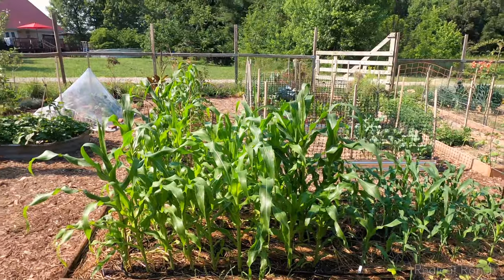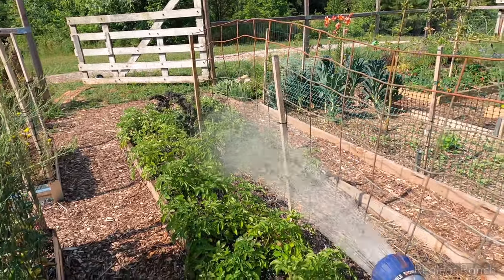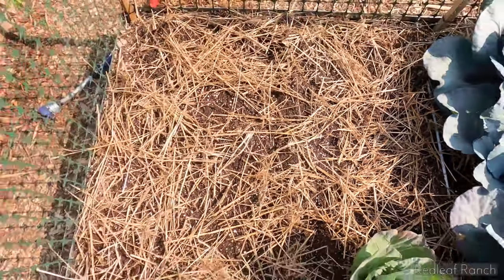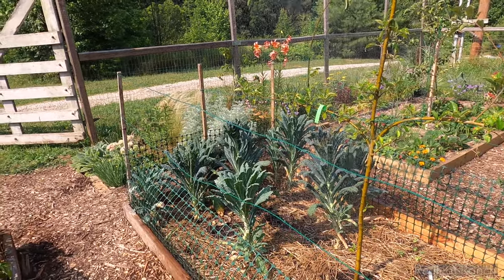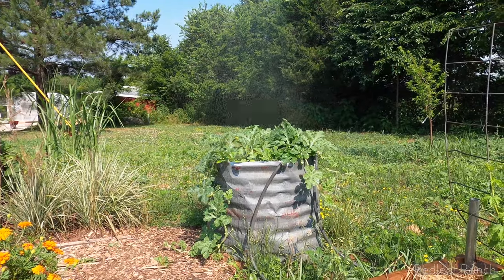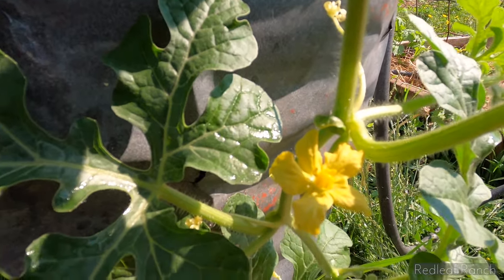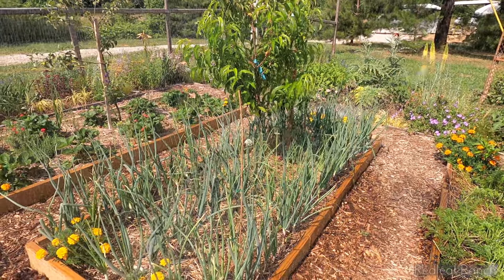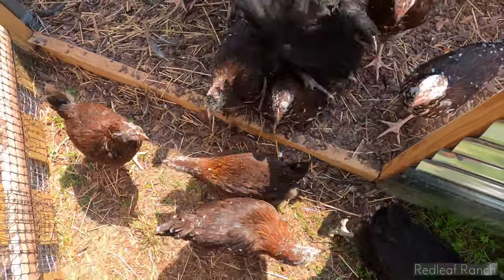VLOG | Hand Pollination FAIL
Follow me on this beautiful Tennessee morning through the garden! There's lots to do and lots to see. Watch me try pollinating my melons for the first time.